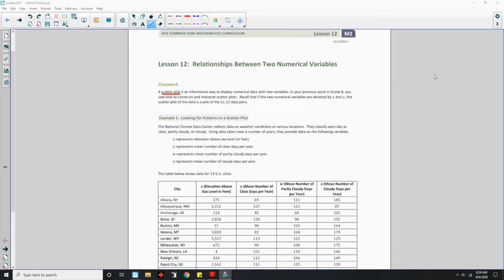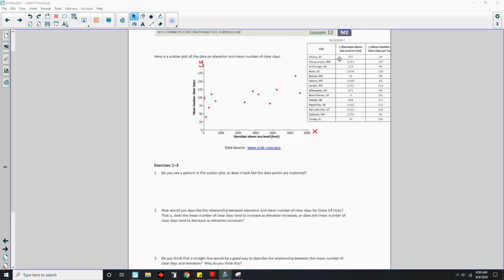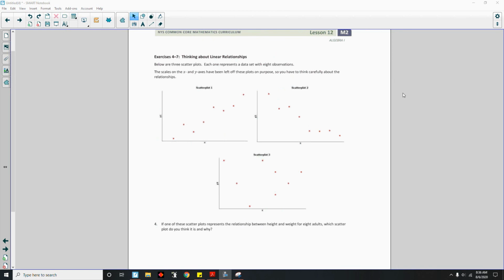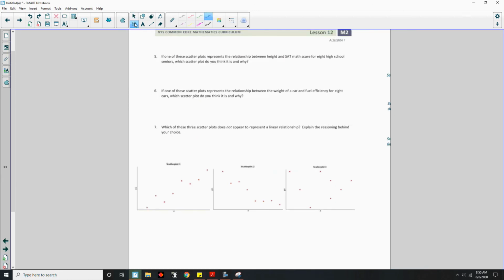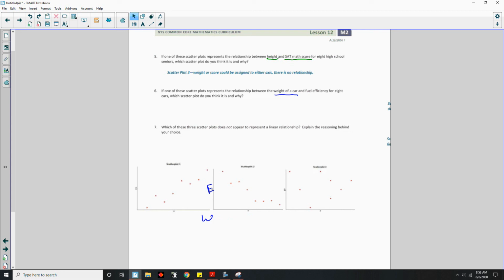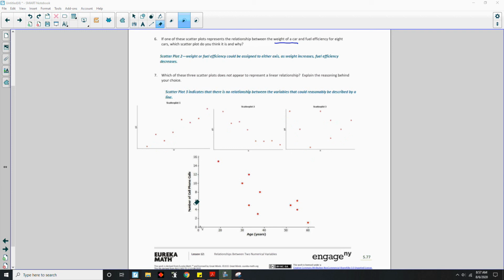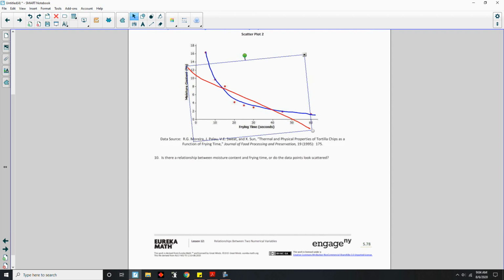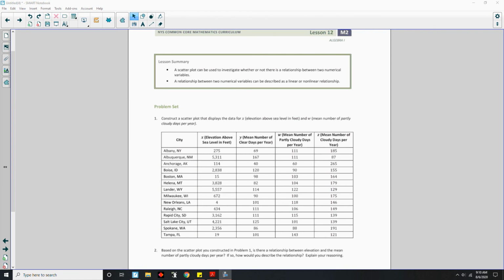Algebra 1 Module 2 Lesson 12 Video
Relationships Between Two Numerical Variables@math